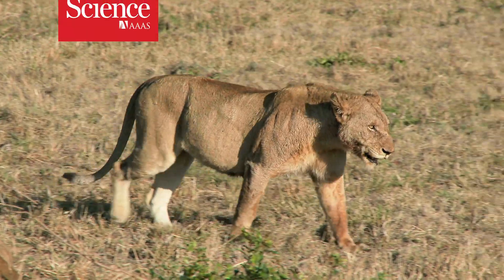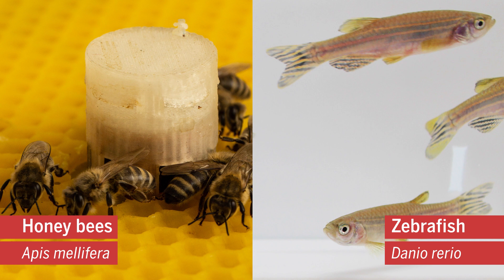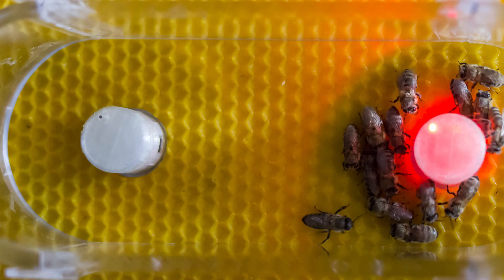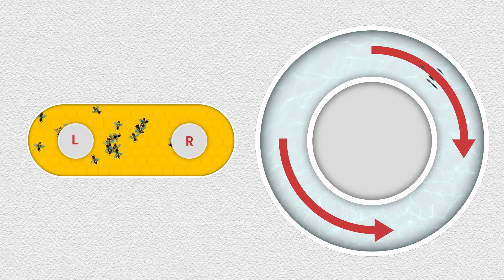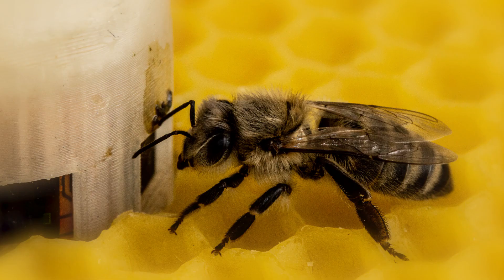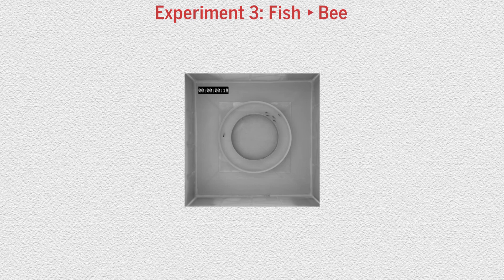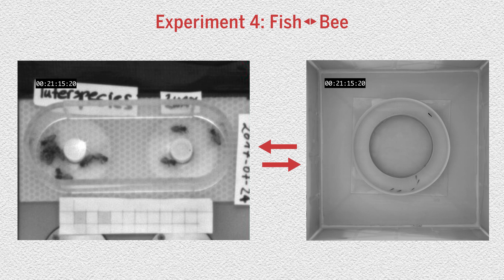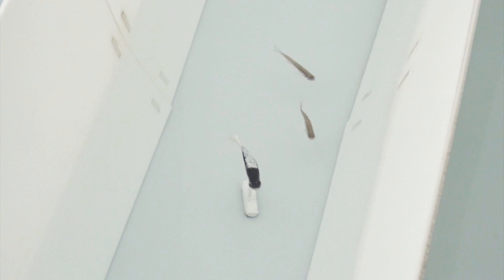Honey bees and zebra fish come to a consensus, thanks to a little robotic intervention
Species from both land and sea are able to reach a collective decision with the help of robot mediators. Once day, researchers hope to use machine learning to train robots on collective behavior in animals.

CREDITS

editor/animator/narrator
Chris Burns

supervising producer
Sarah Crespi

script
Chris Burns
Sarah Crespi

citation
F. Bonnet et al., Science Robotics 2019
DOI: 10.1126/scirobotics.aau7897

research photos/footage
Frank Bonnet and Francesco Mondada,
Laboratory of Robotics Systems
Ecole Polytechnique Fédérale de Lausanne

Rob Mills and Luís Correia, BioISI
Faculdade de Ciências da Universidade de Lisboa

Sarah Schoënwetter-Fuchs and Thomas Schmickl
Artificial Life Laboratory of the Institute of Zoology

José Halloy, Univ Paris Diderot,
Sorbonne Paris Cité

Stjepan Bogdan,
Laboratory for Robotics and Intelligent Control Systems
Faculty of Electrical Engineering and Computing,
University of Zagreb

stock footage
Pond5
Videoblocks

music
Chris Burns/Science